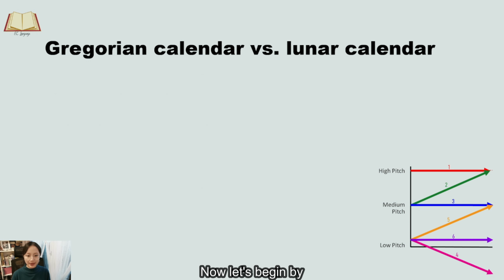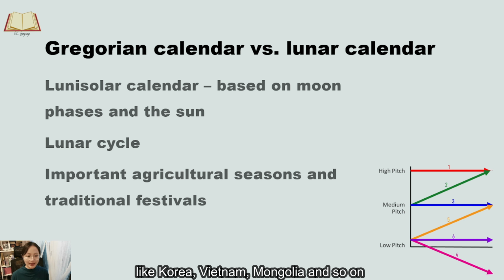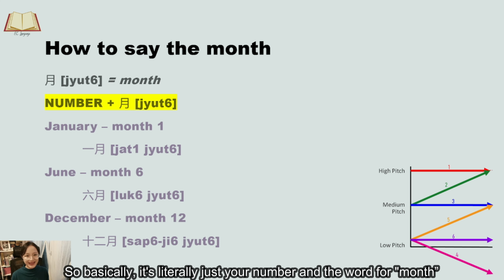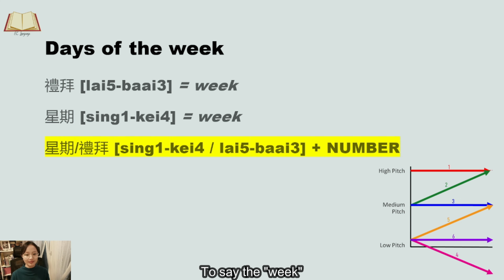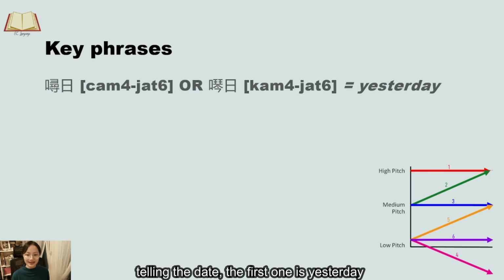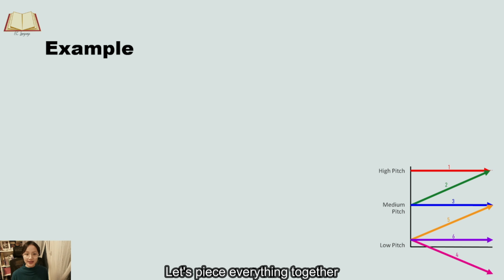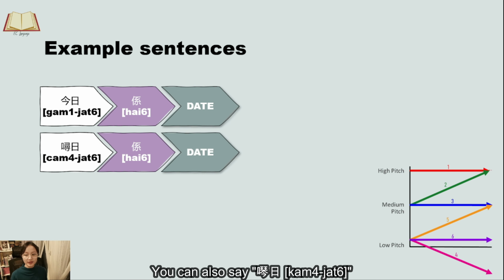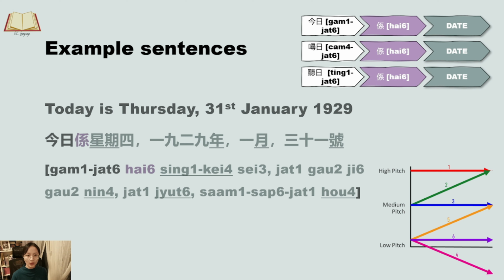Tell the Date in Cantonese: Easy Guide for Beginners | Carmen at EC Language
Hello everybody! Welcome back to my Basic Cantonese grammar course!

Today's lesson is all about telling the date. You will learn about the structure of dates in Chinese, cultural insights and how to formulate sentences involving the date and day 🗓️ First of all, you must know how to count, if you haven't already, learn how to count my previous video first and then come back to learn how to tell the date!

And there's more! To really solidify your learning, check out our blog post "Understanding Dates in Cantonese: A Cultural and Linguistic Exploration" at 🔗 This blog will take your understanding a step further, delving deeper into the cultural significance and linguistic intricacies of dates in Cantonese.

For more information about EC Language and to book personalised 1:1 lessons, please visit my